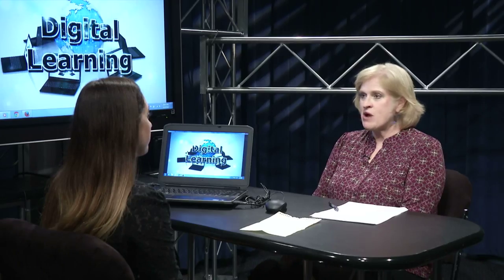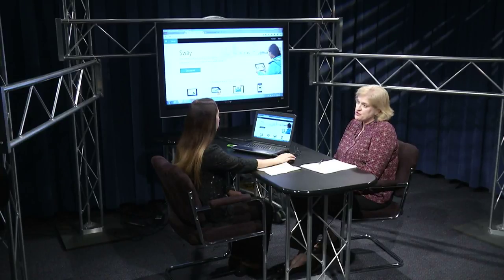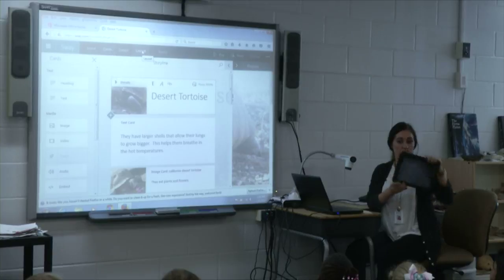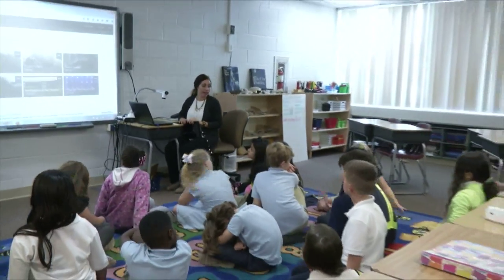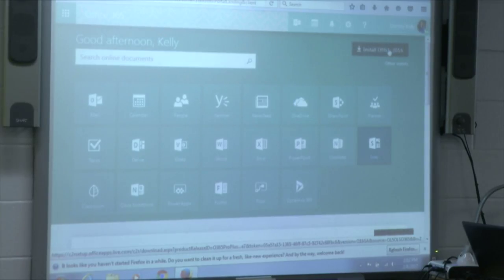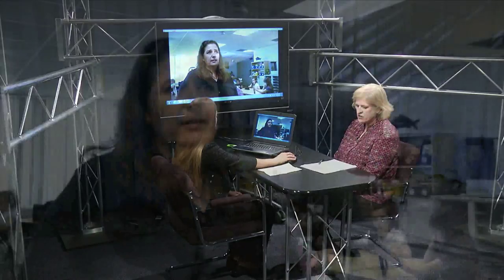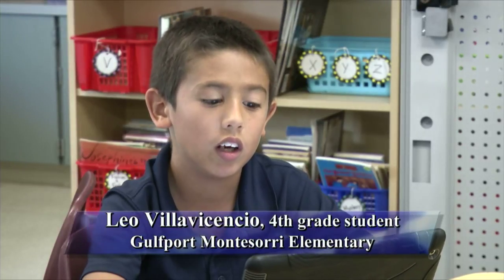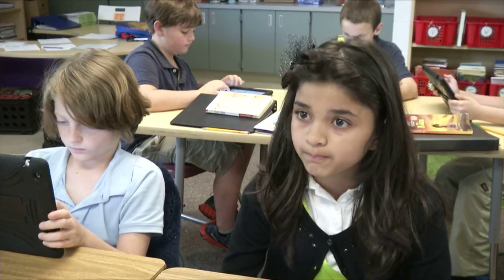Digital Learning #320 Sway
Host Connie Kolosey is joined by Kelly Dorsey to discuss some of the features offered and being used in Pinellas County Schools with testimonials from Gulfport Elementary students and their teacher.